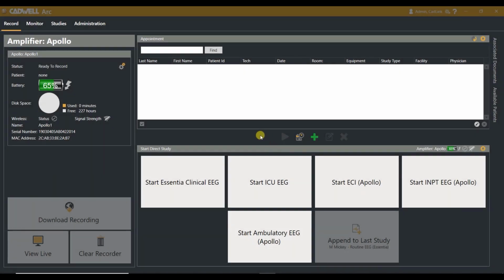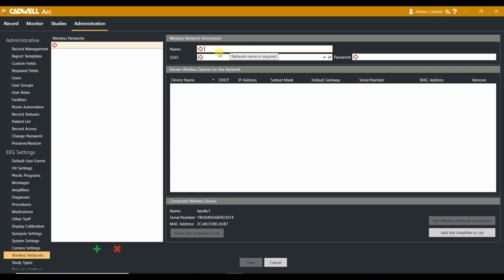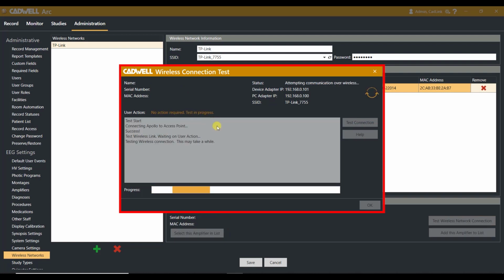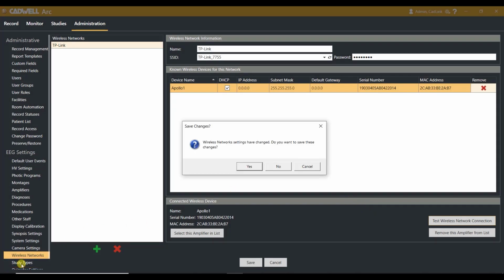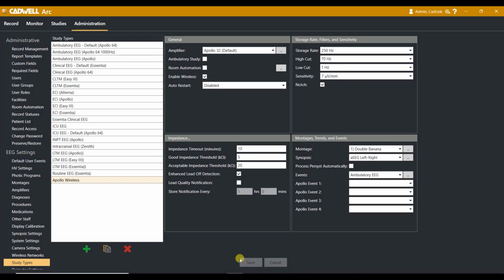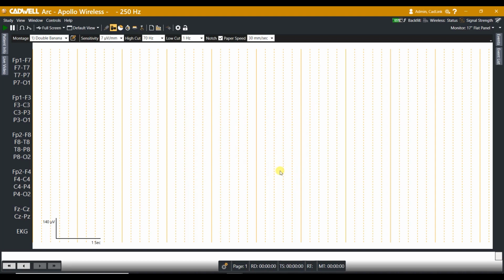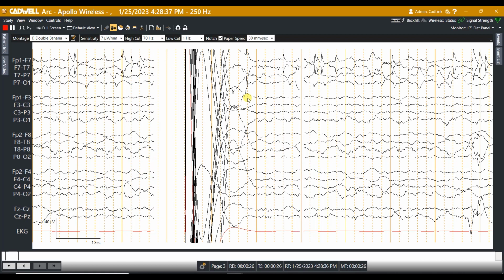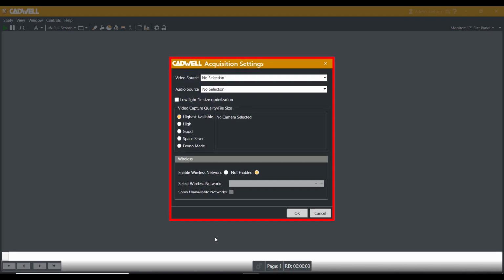Arc 3.1 - Creating a Wireless Network for Apollo+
Learn how to create a wireless network connection for the Arc Apollo+ device in the Arc 3.1 software.

(wireless studies / wireless ambulatory studies)